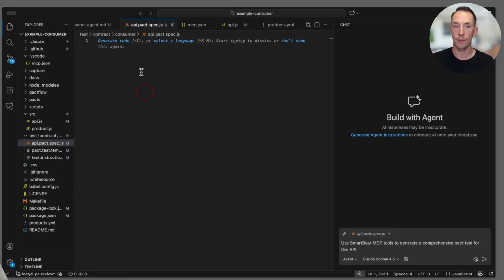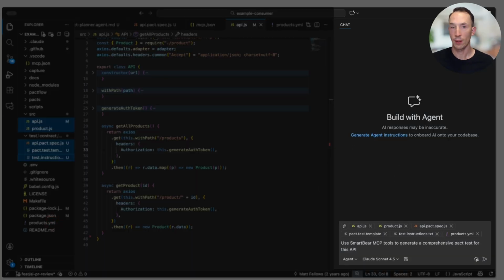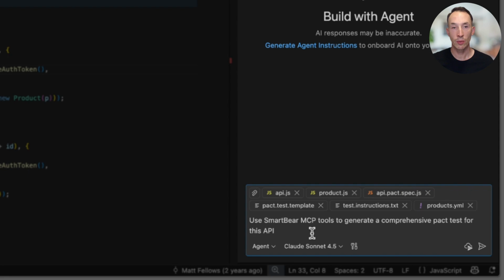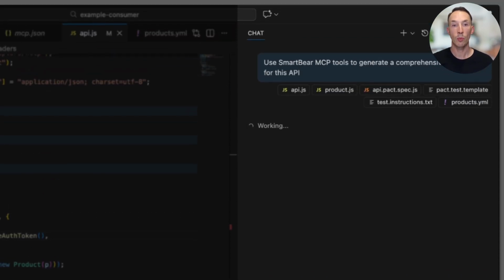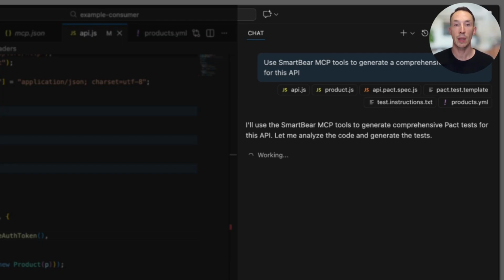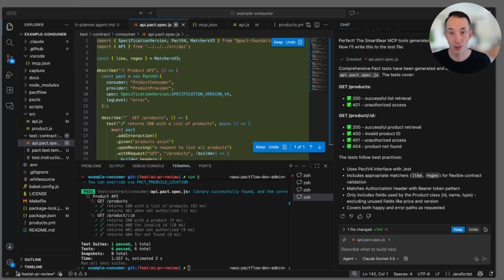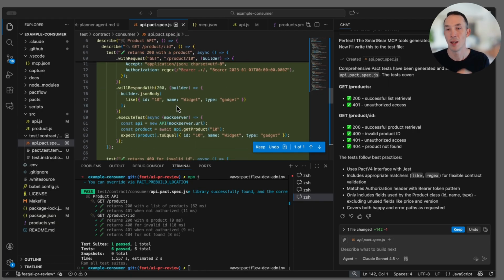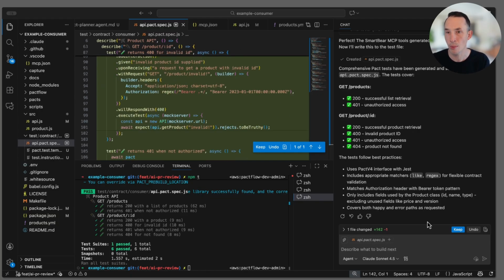Generate Full Pact Tests Automatically | SmartBear MCP Server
Did you know you can automatically generate complete Pact test suites directly inside your IDE? No more writing boilerplate test code manually! In this video, we show how SmartBear MCP tools work with GitHub Copilot (or any MCP-compatible agent) to automatically create best-practice consumer contract tests tailored to your project.

You’ll learn how to:
• Set up your MCP server for Pact test generation
• Use Copilot in agent mode with SmartBear tools
• Provide contextual files such as API classes, templates, or custom instructions to guide test generation
• Prompt the agent to generate ready-to-commit Pact tests
• Run and validate the generated tests

Whether you're building microservices, REST APIs, or distributed systems, this automation can dramatically speed up your testing workflow. In just minutes, you can bootstrap a reliable, scalable test suite that reflects the real behavior of your APIs.

Tech Stack Featured:
- Pact for contract testing
- MCP protocol for AI tool integration
- GitHub Copilot agent mode
- SmartBear MCP tools

Perfect for: Backend developers, QA engineers, DevOps teams, API developers

🚀 Try SmartBear MCP tools today and accelerate your contract testing workflow.